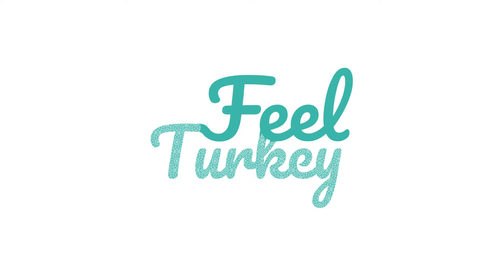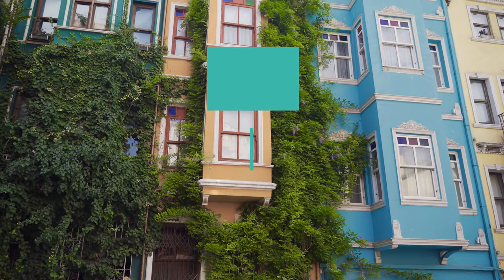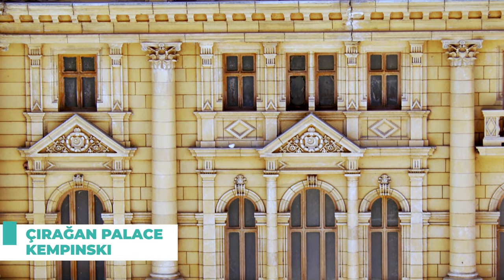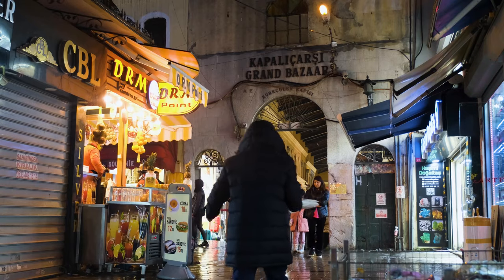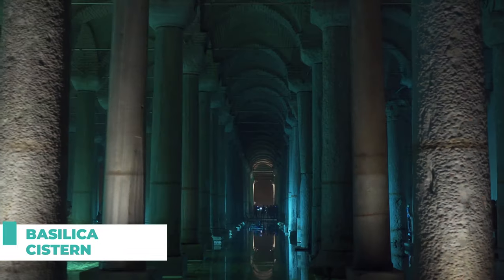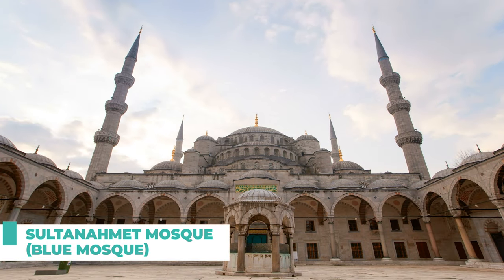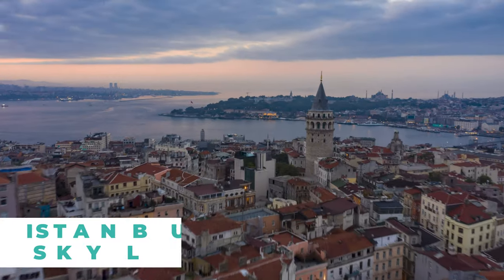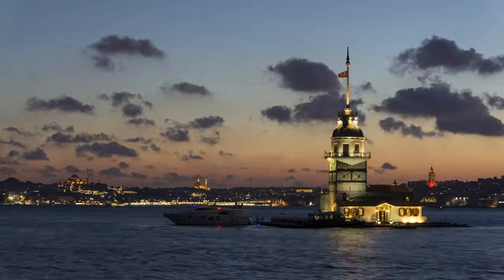The 10 Most Instagrammable Spots in Istanbul - Your Guide to Stunning Photos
Welcome to Istanbul, where history meets stunning architecture and breathtaking views. In this video, we will take you on a journey to discover the 10 most Instagrammable spots in Istanbul. From colorful houses in Balat to the iconic Hagia Sophia, Çırağan Palace, and Ortaköy Mosque, we've got you covered.

Explore the bustling Grand Bazaar, the eerie Basilica Cistern, and the vibrant street art in Kadıköy. Admire the stunning blue tiles and cascading domes of the Sultanahmet Mosque, the ornate courtyards and lush gardens of Topkapı Palace, and the panoramic views of the Istanbul skyline from a rooftop terrace.

Join us on this Instagram-worthy adventure and discover the perfect backdrops for your next post. Whether you're a seasoned Instagrammer or just looking for some inspiration, Istanbul has something for everyone. Don't miss out on these must-see spots and capture memories that will last a lifetime.

So pack your camera, grab your phone, and get ready to explore the 10 most Instagrammable spots in Istanbul.